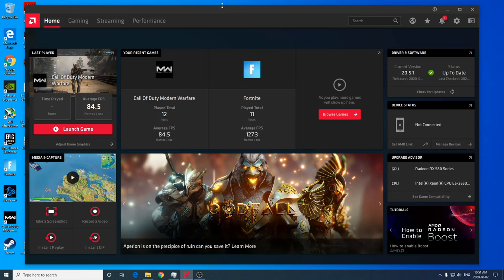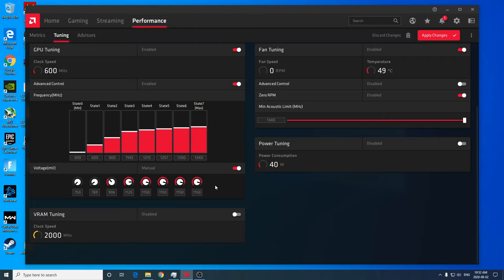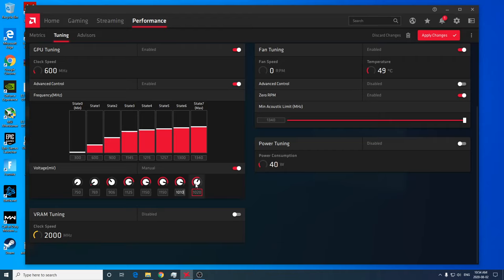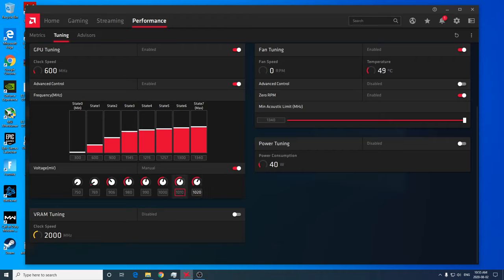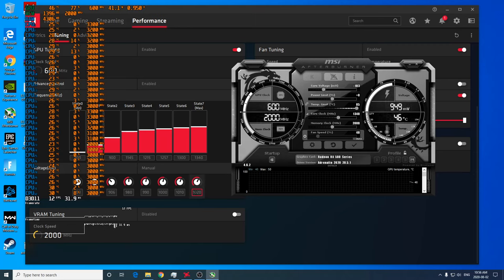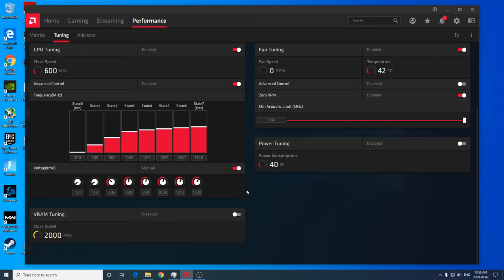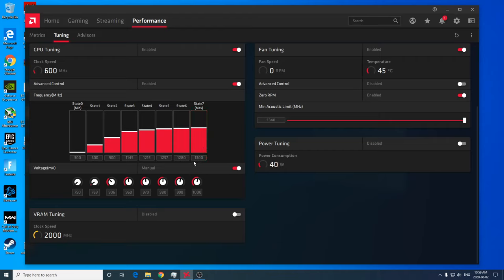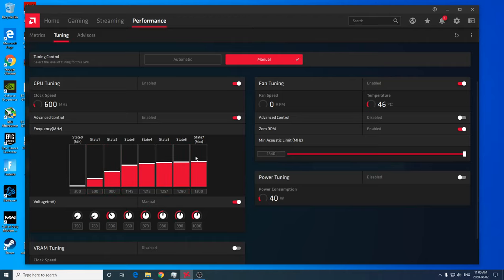How To Undervolt AMD RX 570 and RX 580 (How to lower GPU temp upto -10c)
This is a longer tutorial about why you should undervolt your Video card.
The basics are to lower you State 7 Core voltage to one that is just high enough that the system does not crash and runs stable in games.
The reason we undervolt out video card is because the default voltages that AMD set for their video cards in most cases are much higher than needed making the card use more power and run hotter than needed.

If you have any questions, drop a comment.